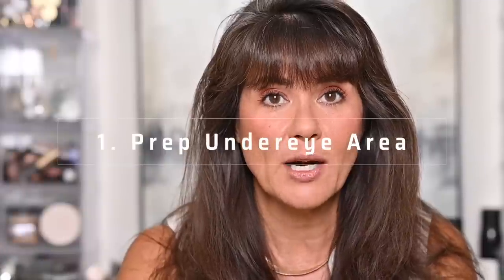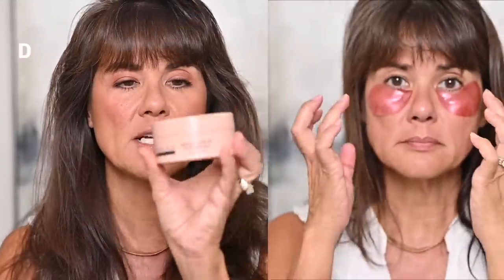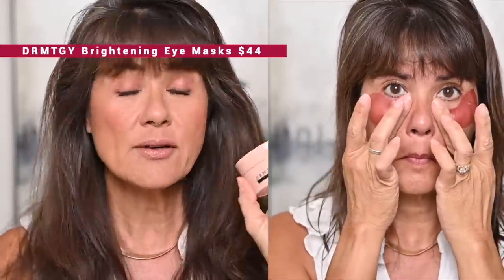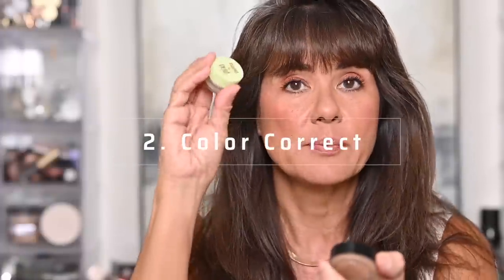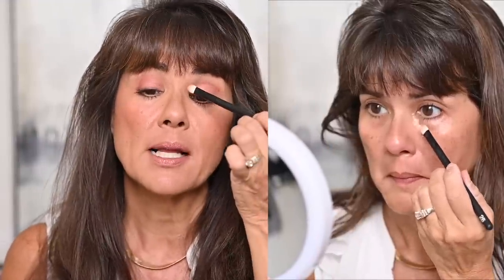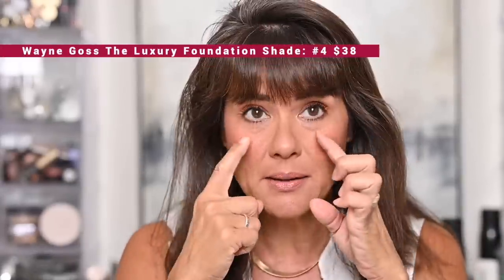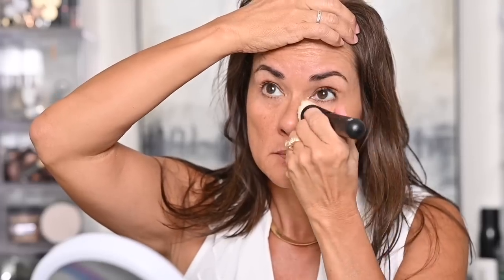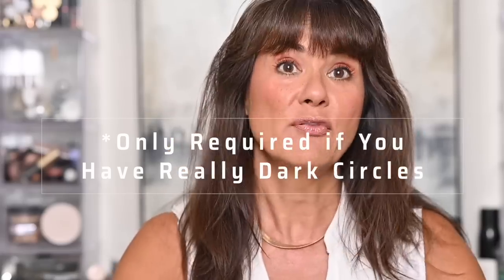How to Use Concealer to Cover Dark Spots, Brighten Under Eyes and Have it Last All Day - Over 50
Today's concealer hacks and hints will help you conceal dark spots, brighten under eyes and have your concealer last all day on mature, over 50 women!
Wayne Goss Weightless Powder $28
Wayne Goss The Luxury Foundation Shade: #4 $38

✷ City Beauty (save 15% with LisaMonique15)